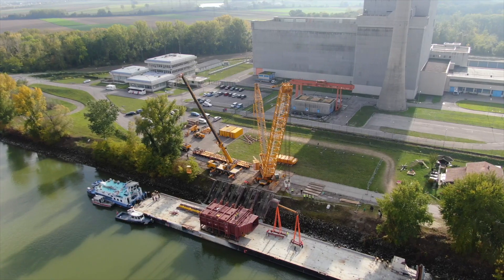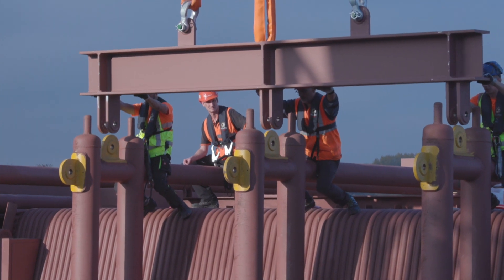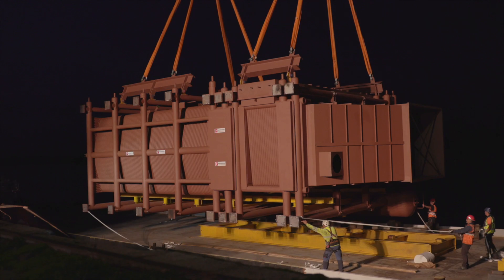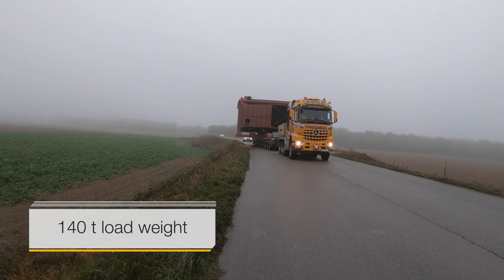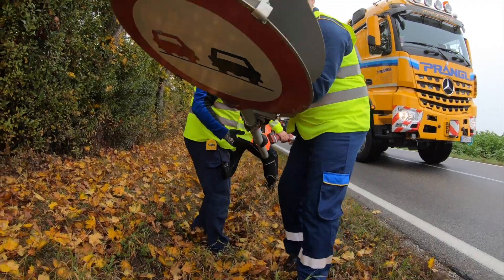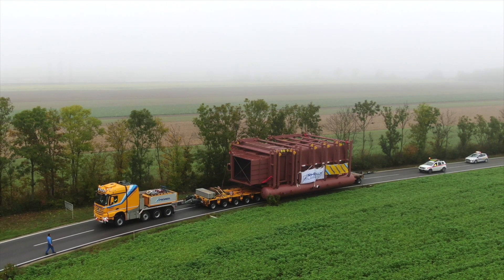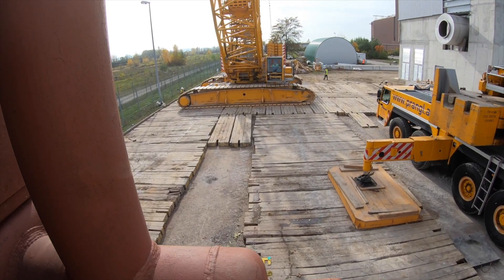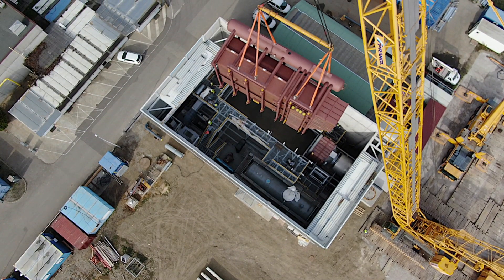Unloading, Transport and Lifting-In of a Boiler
Prangl successfully completed the cross-discipline, high-calibre project after almost a year’s planning time. A 140 tonne boiler had to be transported, unloaded and lifted in.